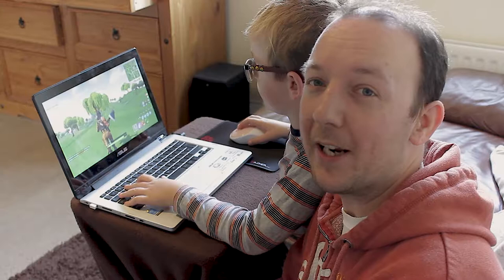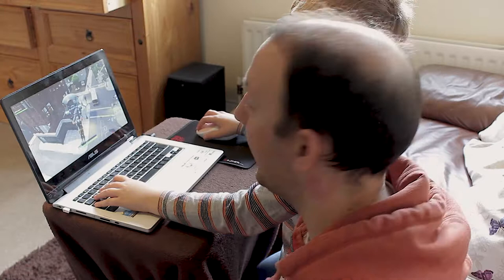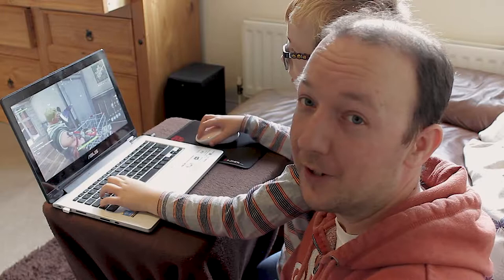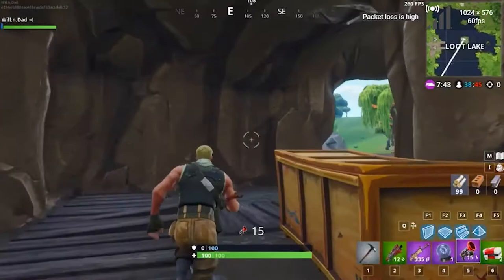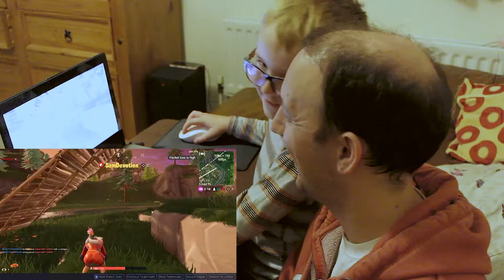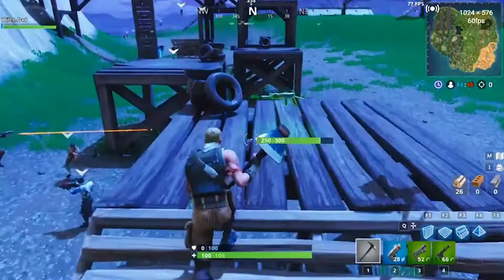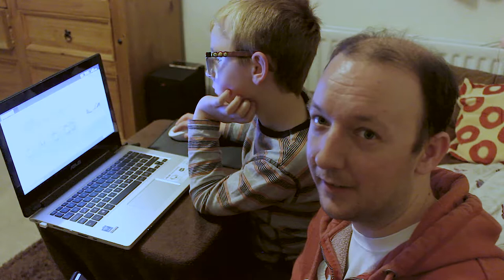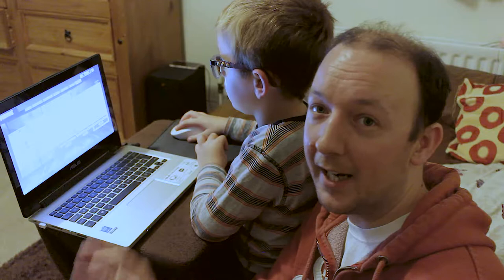The Video NVIDIA Don't want us to make - A Intel Graphics based laptop at 200 FPS !!!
In this video we see one way that you can play top rated games on a laptop with integrated Intel Graphics, designed for school/productivity, at 60 + FPS without changing any hardware or using an external GPU - You need to see this !!

** You can buy the products featured in our videos below **